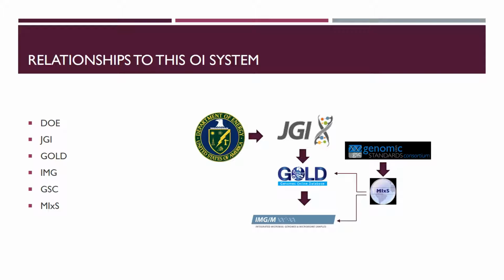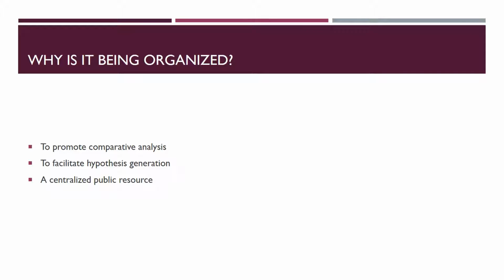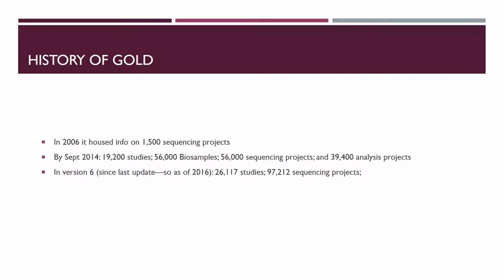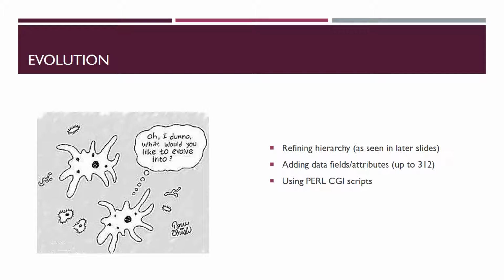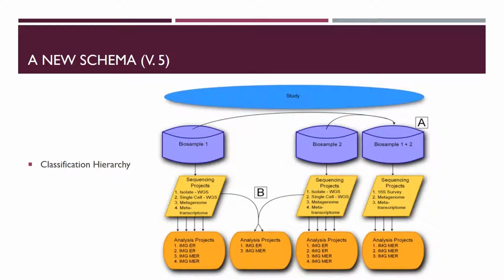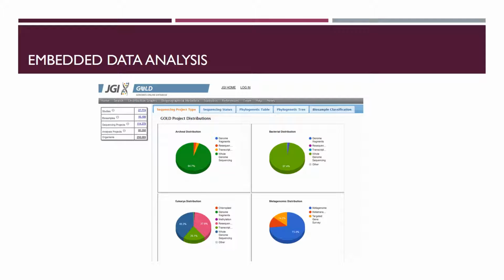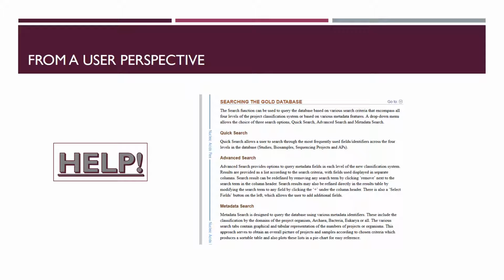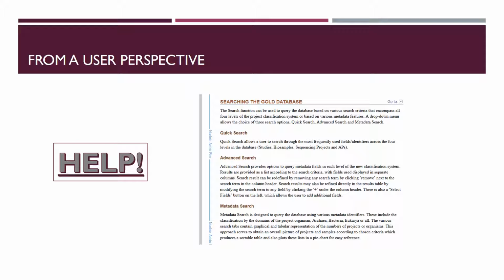Genomes Online Database GOLD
Group 1 Red